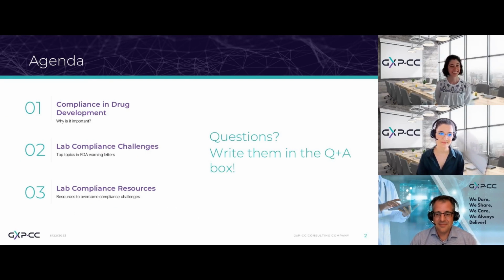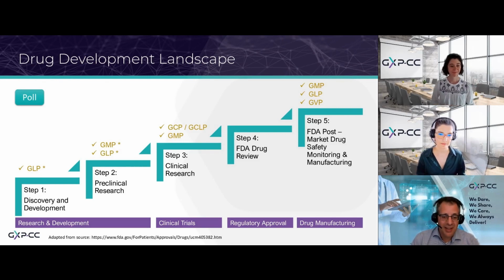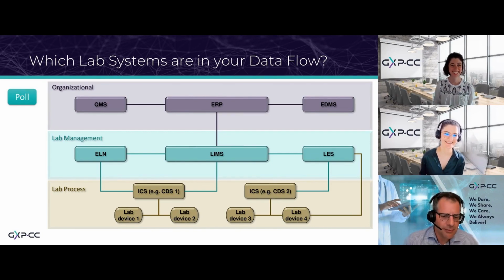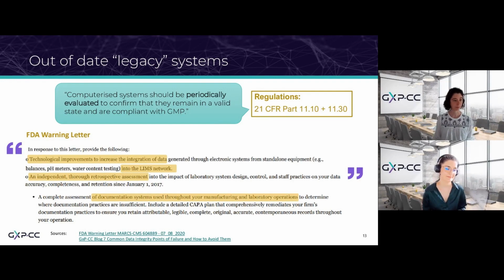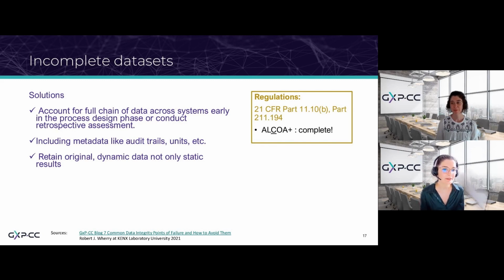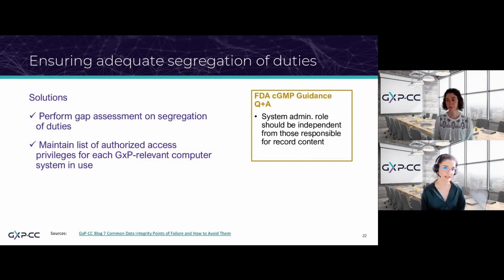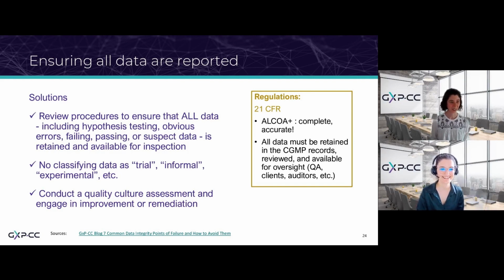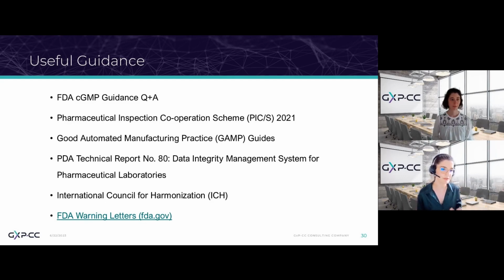Overcoming Lab Compliance Challenges [ Webinar by GxP-CC ]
GxP-CC equips pharmaceutical and health sciences companies to comply with a complex array of regulations and quality standards in an ever-changing environment. We’ve designed our company for maximum flexibility so we can provide the highly customized solutions our clients need to move projects forward with efficiency. Our team of scientists, pharmacists, engineers and IT professionals brings academic rigor and practical field experience to every engagement, working in concert with our clients to deliver the outcomes they need to grow their businesses in a heavily regulated environment.

Headquartered in Germany, with a US subsidiary in Florida, we offer all the compliance and quality assurance services our clients need:

Qualification & Validation
QMS
Cloud Enablement
Cyber Security
Audit Readiness
Data Integrity
GMP, GLP, GDP Expertise

All of GxP-CC’s consultants have worked extensively in the pharmaceutical and life sciences industry—several for over 20 years. And every member of our team brings specialized industry expertise to each engagement. And we have earned one of the strongest reputations in the industry. In fact, over 98% of our clients would recommend us to others.

We help our clients help their clients faster, ultimately helping patients improve the quality of their lives. When you need to remove the friction from your process, GxP-CC makes streamlined compliance—and better patient care—a competitive edge.